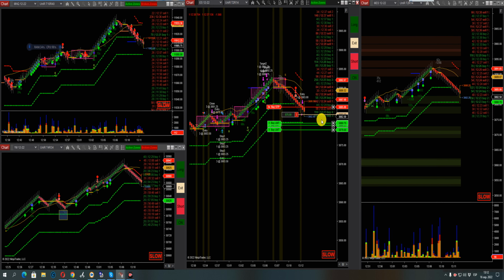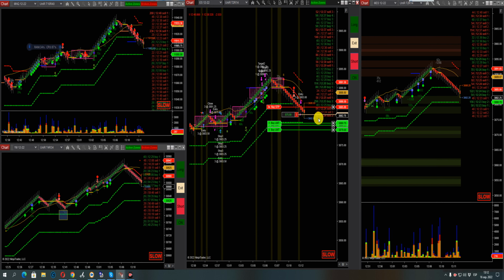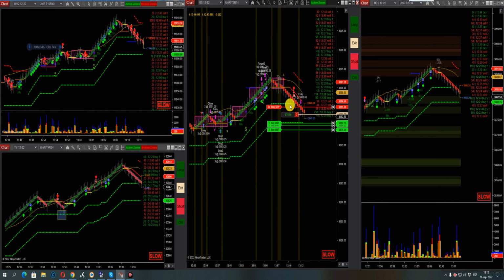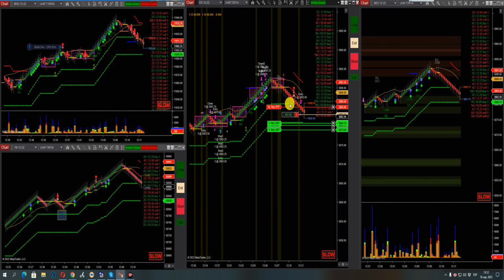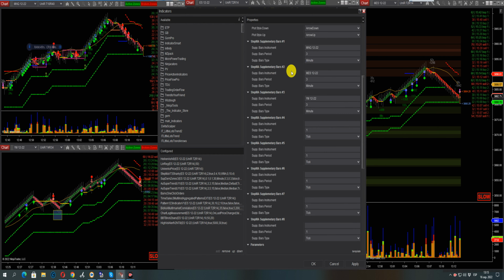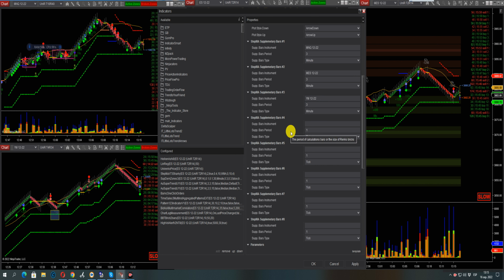MANDATORY ROLL OVER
1*Bidaskmultimarket correlation we look for volume expansion and correlation of markets that trade together and move together,
EX: ES/YM/NQ/TF .
2*Time and sales that agregates orderflow into one print detecting orders by second it will print a line on the wick if the x amount of rows on the chart are 80% Red or Green alerting a momentum or bias of market.
3*Support and resistance multitimeframe.
4*AutoTrend line conecting angles and swings to determine possible bounces on perpendicular moves.